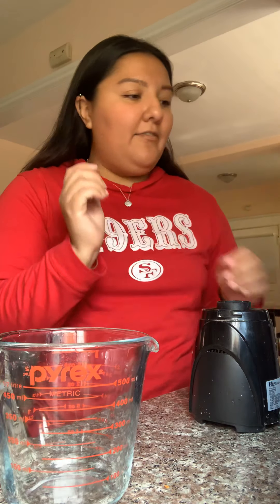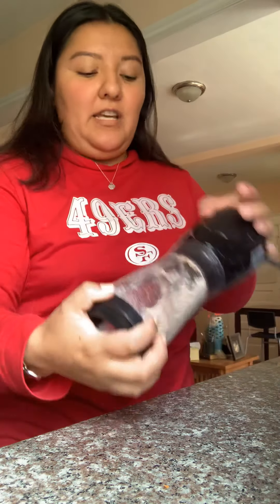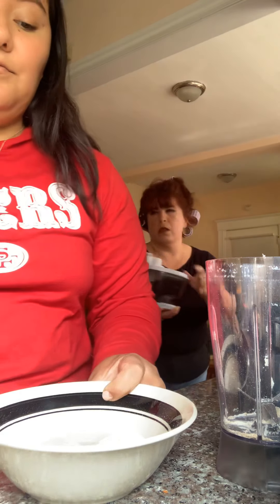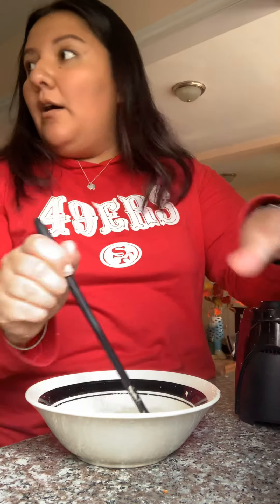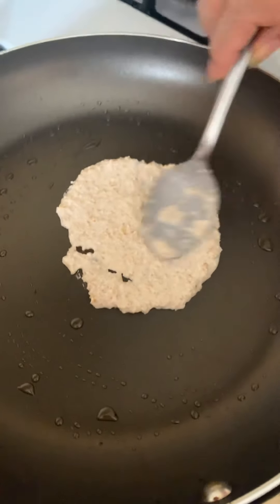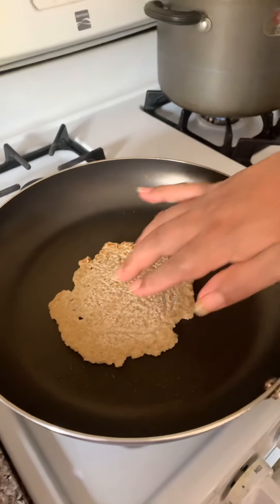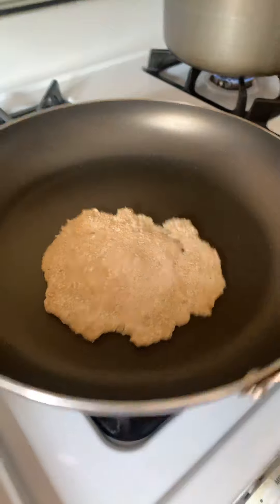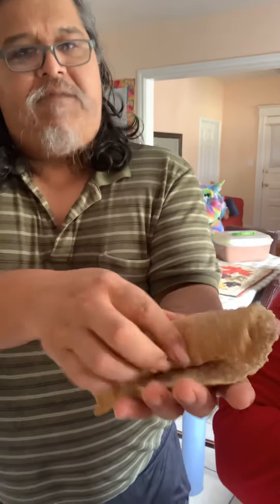Oats “Tortilla”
Step by step tutorial on how my brother and I show you all how to cook some oats tortillas. Use those oats you just have in the back of your pantry. Both calorie friendly and delicious.